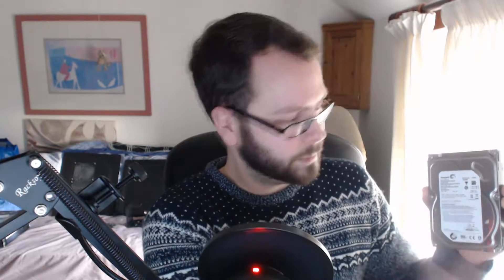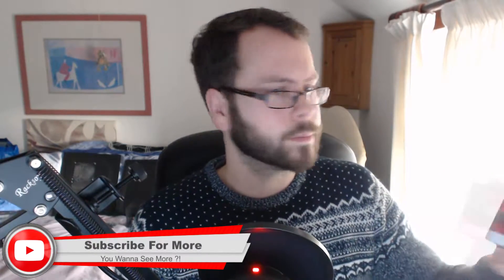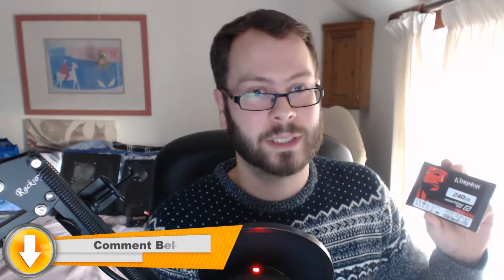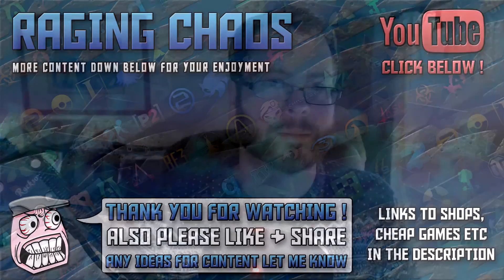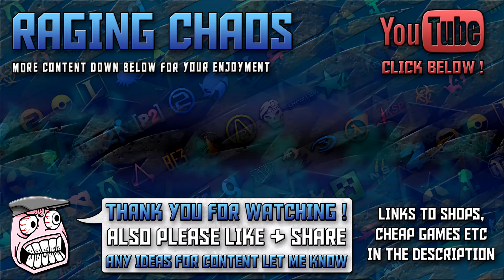Drive Storage Options | HDD vs SSD vs SSHD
Remember to freetherage

Drive Storage Options | HDD vs SSD vs SSHD,Drive Storage Options,sshd vs ssd,hybrid drive vs ssd,HDD vs SSD vs SSHD,storage,ssd vs sshd vs hdd benchmark,ssd,Raging Chaos,seagate,hard drive storage solutions,ssd vs. hdd vs. seagate hybrid sshd,external storage,ssd vs sshd,ssd vs hdd,hdd vs ssd,sshd,ssd vs hdd vs hybrid,